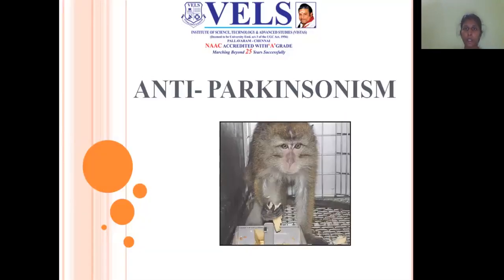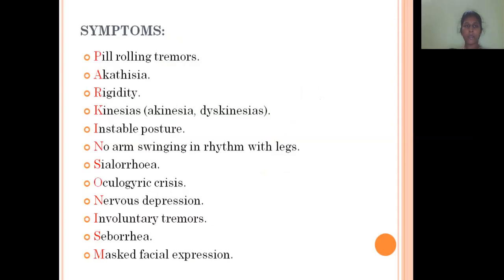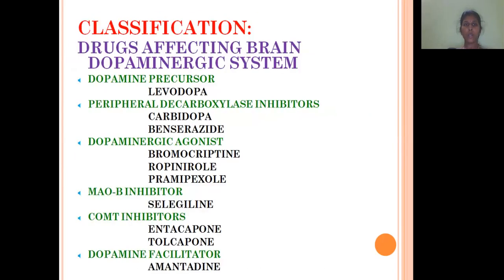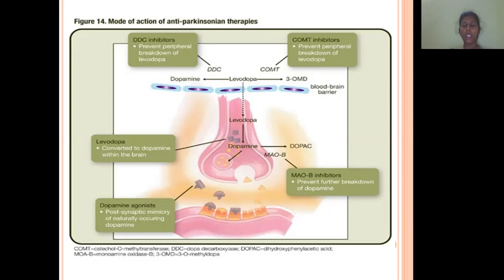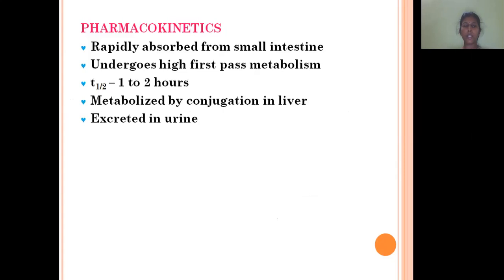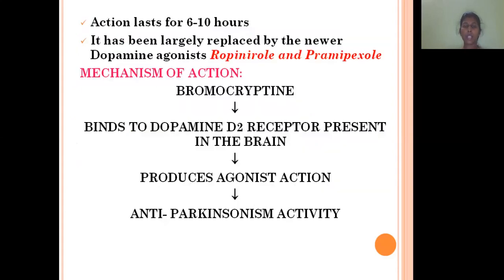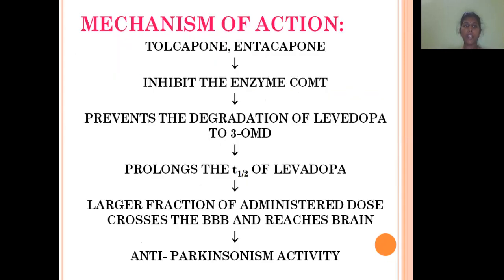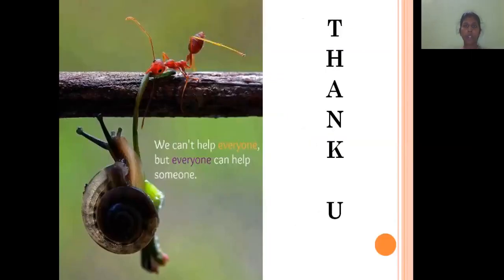Antiparkinsonism Drugs Video Lecture by Manjuladevi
Objectives: To study about Pathophysiology of Parkinsonism, Anti parkinsonism drugs – Mechanism of action and dose,  ADR & Pharmacokinetics of drugs.